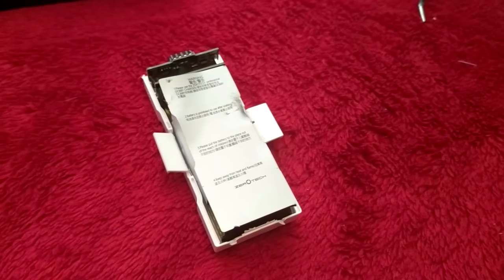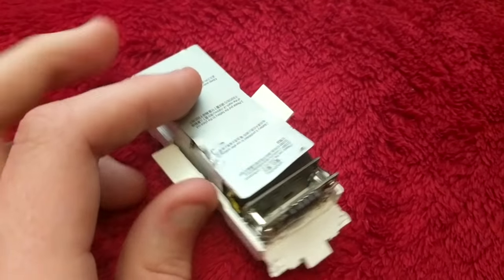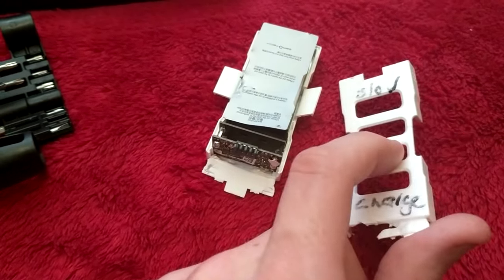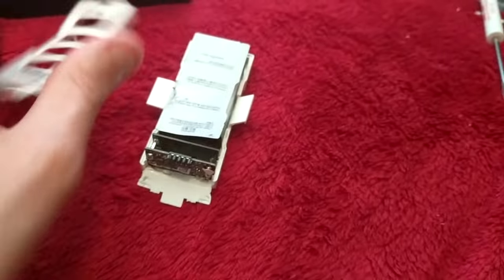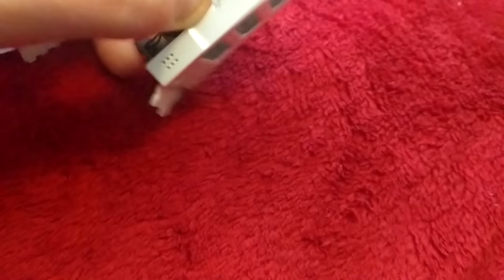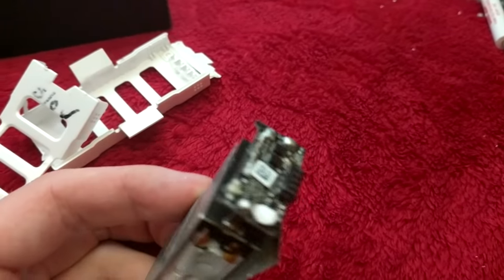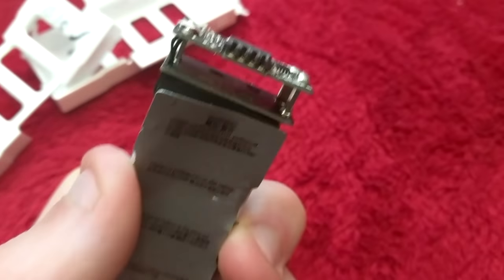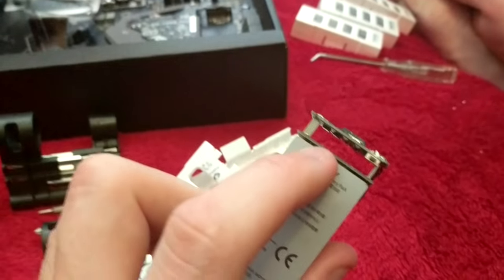What's inside a Dobby's Intelligent Flight Battery?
Obviously: don't try this at home. We are trained professionals, etc.
My friend's original batteries for his zerotech dobby drone died, so we tore one open to see what it looked like inside.